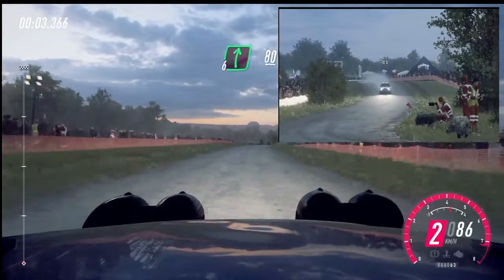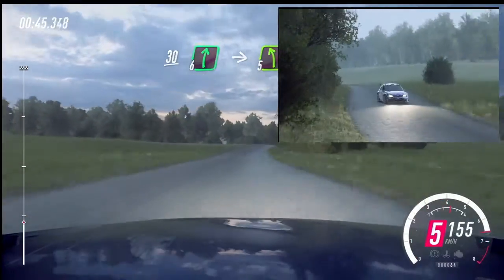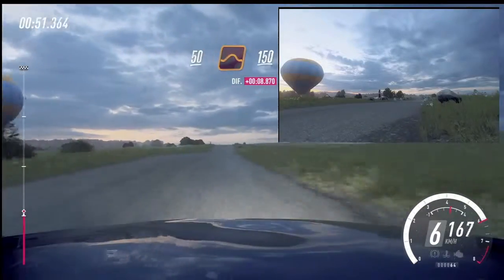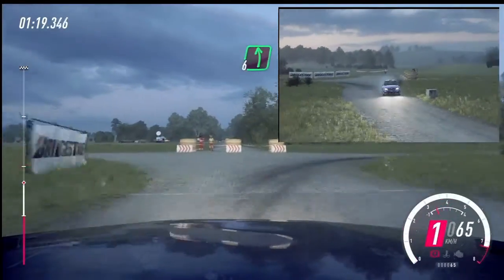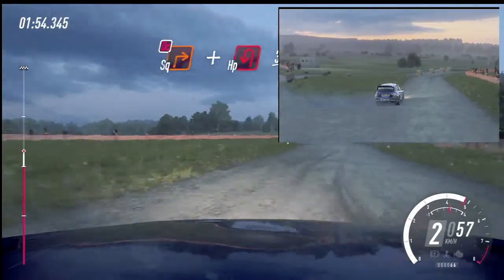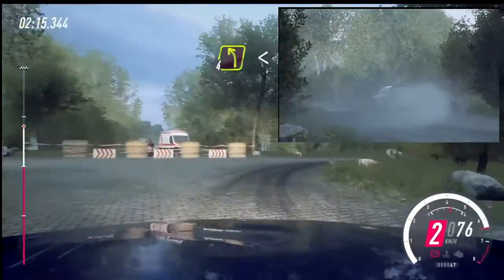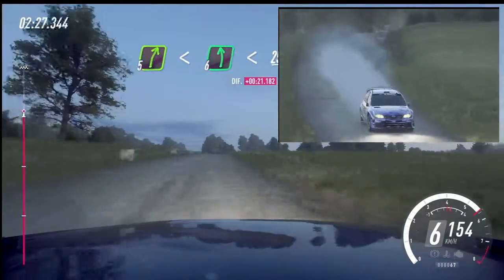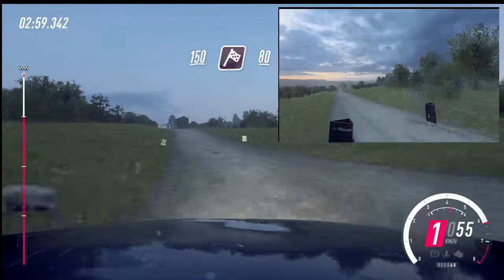Dirt 2.0 Xbox One S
German Rally Subaru STI GR A